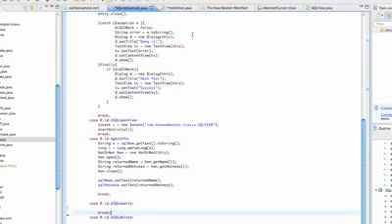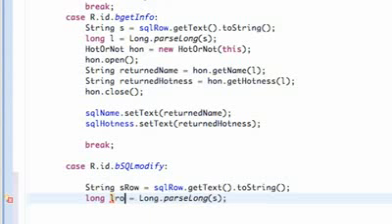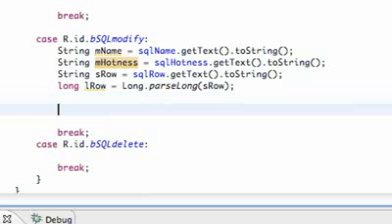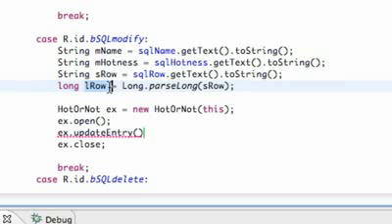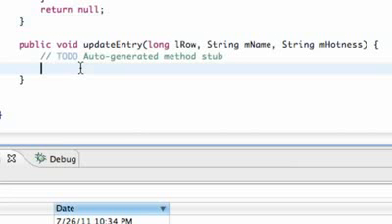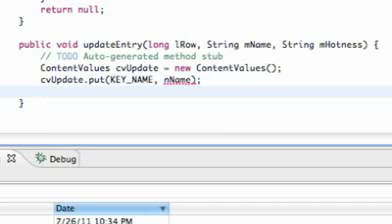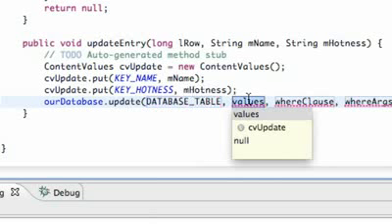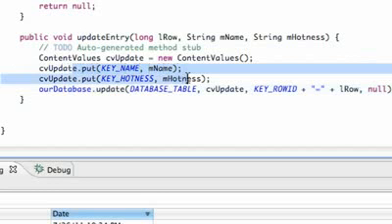Android Application Development Tutorial 123 Updating SQLite Entry